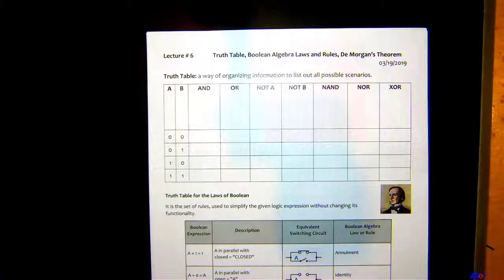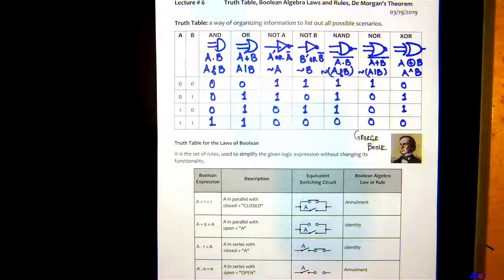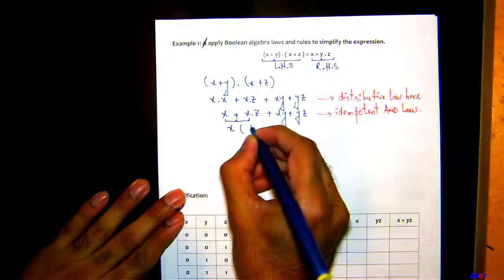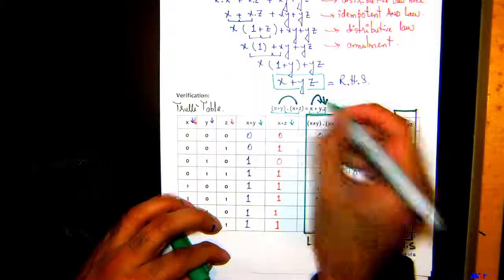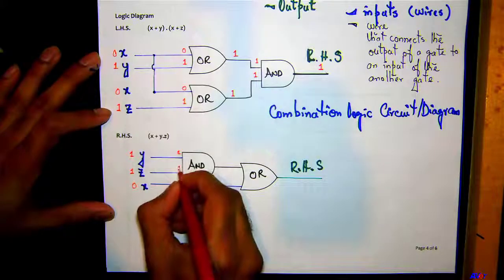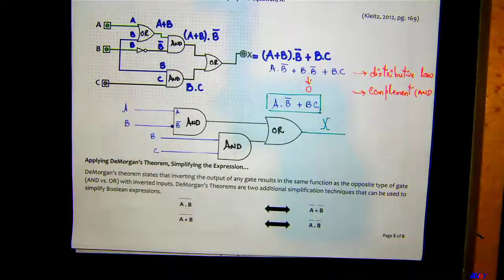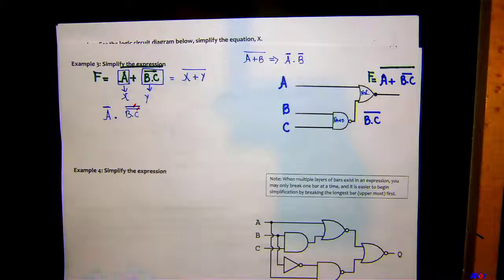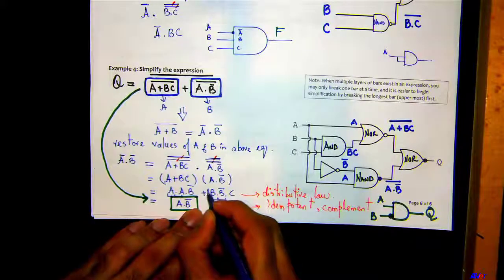Lecture #6 Boolean Algebra Laws and Rules | DeMorgan's Theorem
Learn to apply Boolean Algebra rules laws to simplify the logic expression. In addition, learn to apply DeMorgan's Theorem to simplify and implement a function using NAND, NOR, and AND/OR logic gates.

Table of Contents:
00:00 - Introduction
01:44 - Truth Table, Logic/Verilog Expression
06:45 - Boolean Algebra Laws and Rules
11:19 - Simplifying the Expression Example
27:58 - Deriving equation from a Logic Circuit
33:36 - DeMorgan's Theorem
35:56 - DeMorgan's Theorem Example